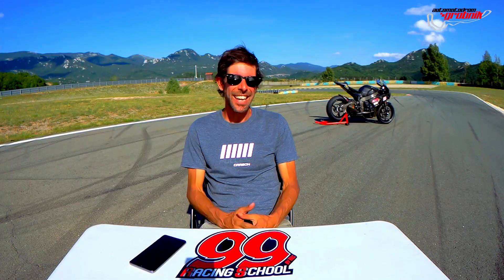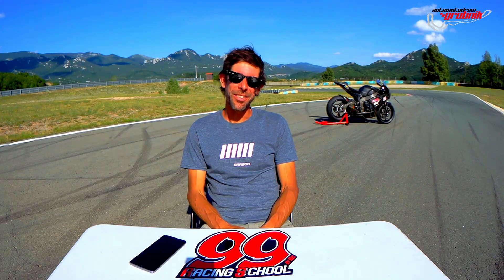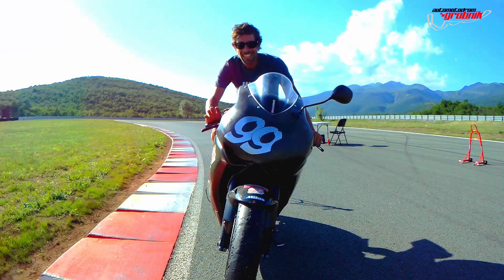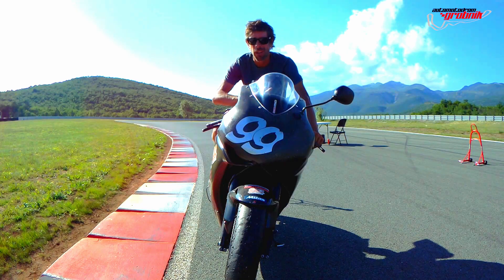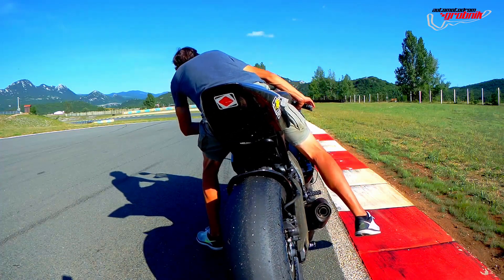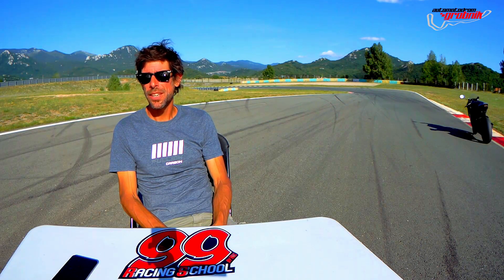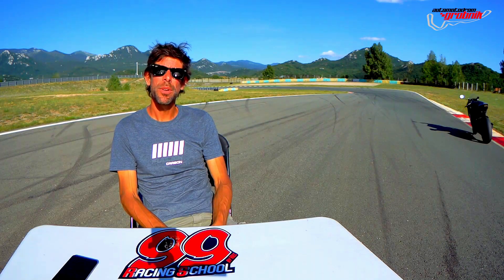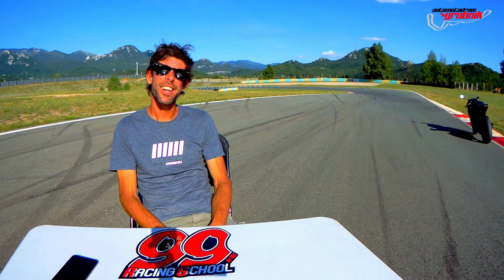Secrets of Automotodrom Grobnik Part 2 - "Chicane" (Tricks and tips)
We bring you valuable tips from our track to make you ride safer and faster!
Today we are talking about our famous "Chicane" !
Our driving instructor Luca Tommasini from 99 Racing School certainly knows all the secrets of Automotodrom Grobnik.